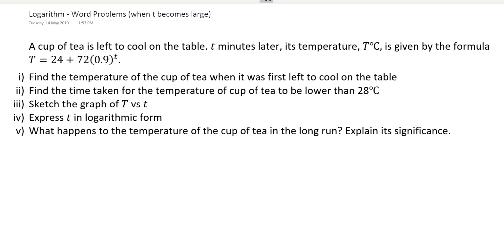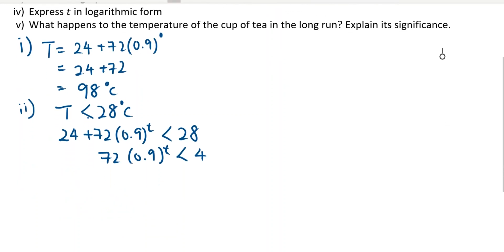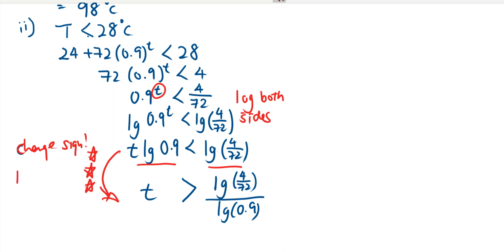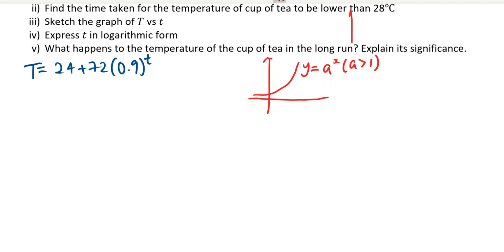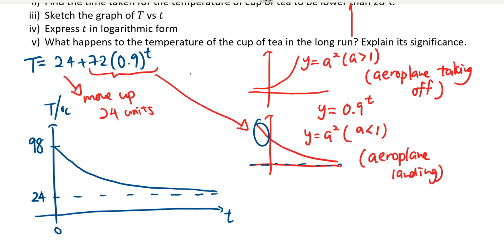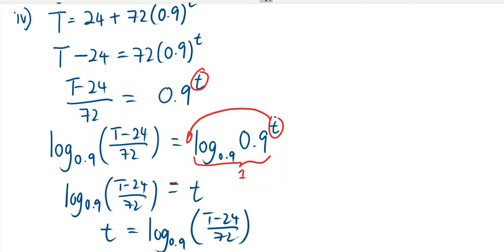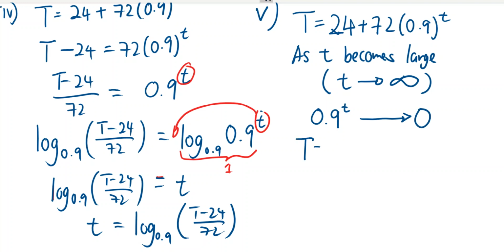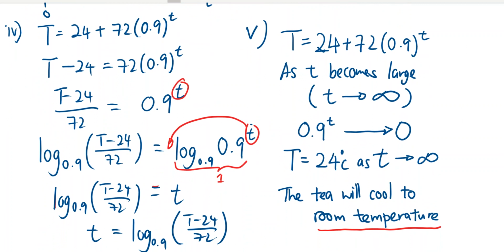[Amath/Upper IP Math] Logarithm - Word Problem (t becomes large)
In this video:
1. Finding the Initial Value
2. Inequality in Log Word Problem
3. Graphs of Exponential Power
4. Forming subject in Logarithm Form
5. As t becomes large